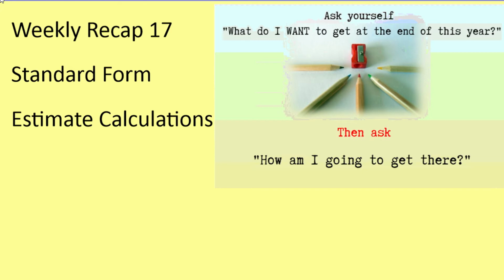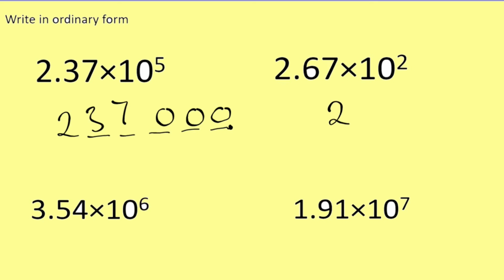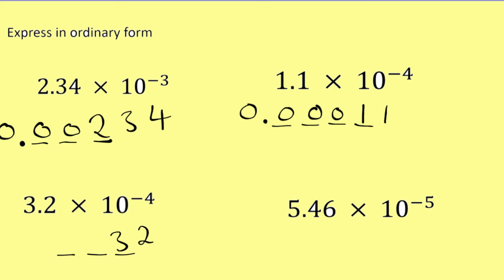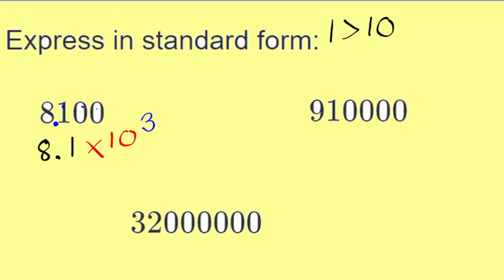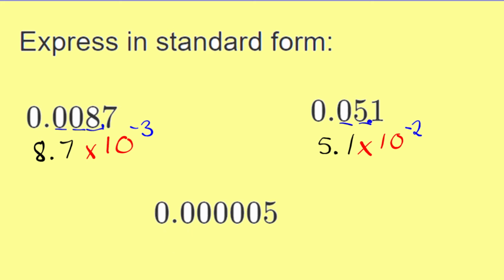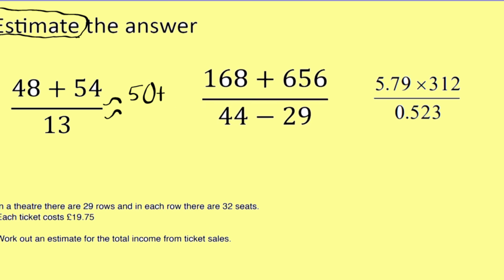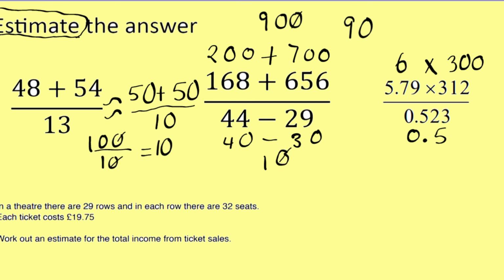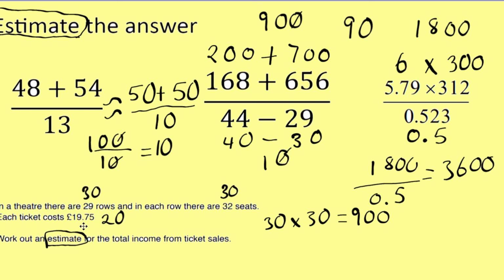GCSE Maths Weekly Recap 17 - Standard Form and Estimating Calculations Revision